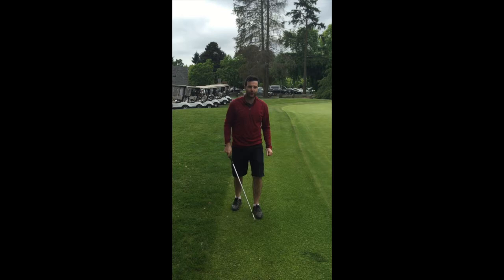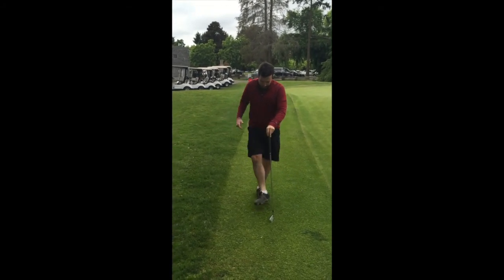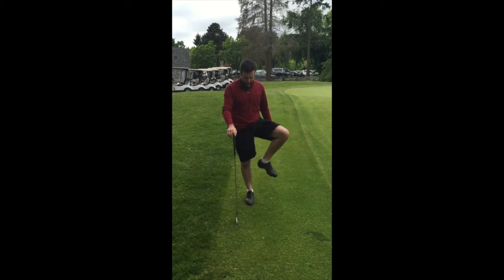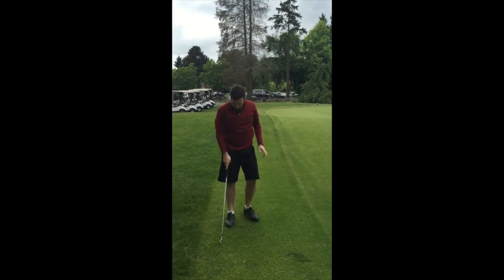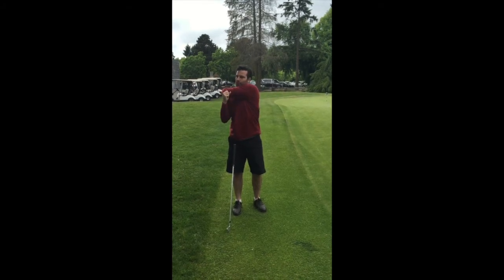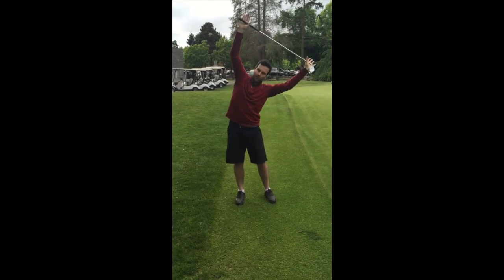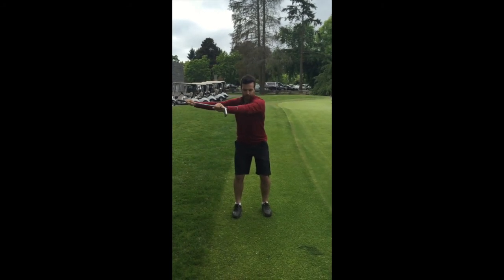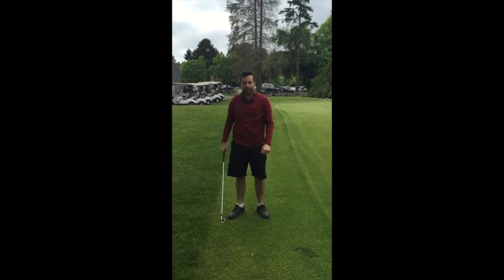Physiotherapy Golf Warm Up